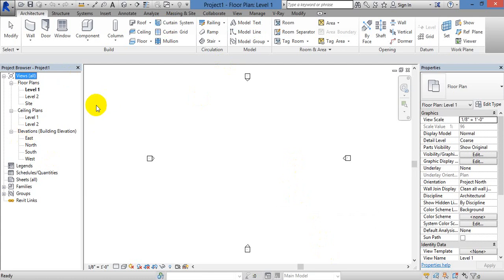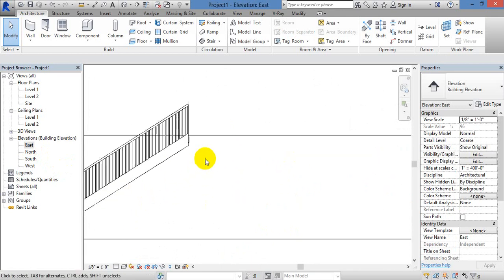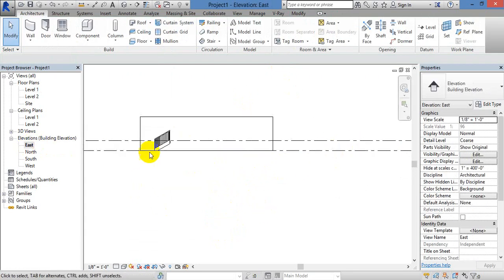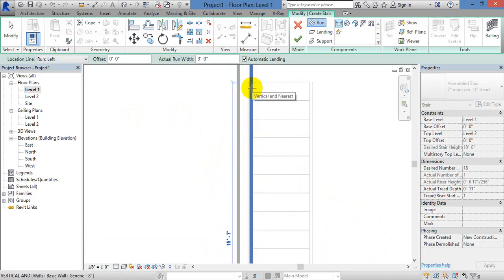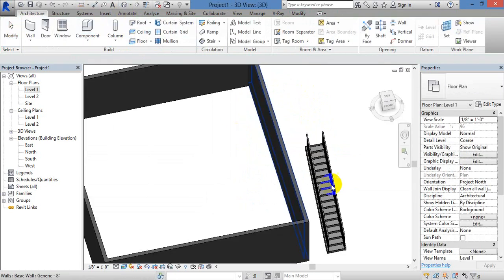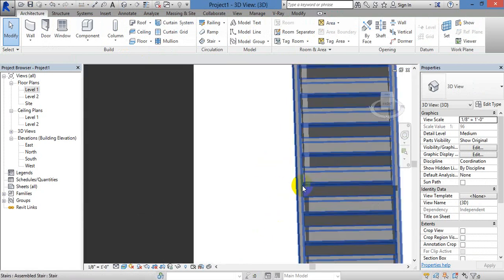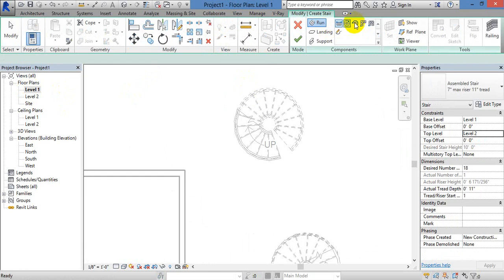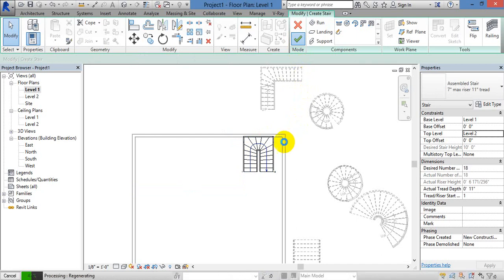Revit, How to create stair case | day 17 | full tamil tutorial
In these video we going to see about how to create staircase.. .